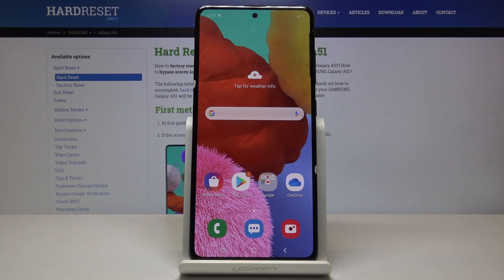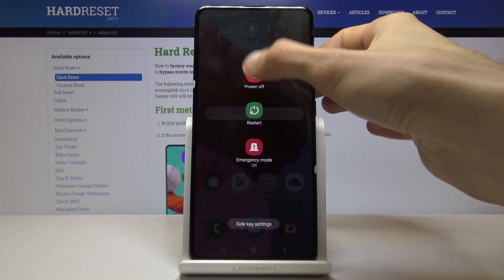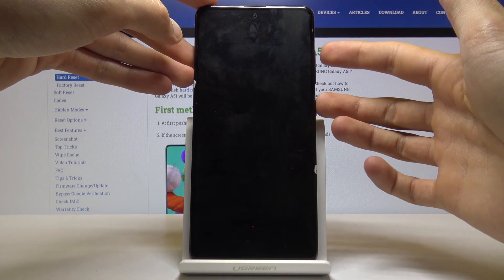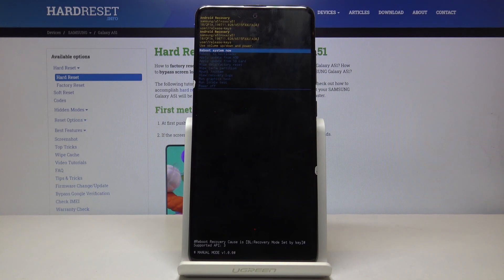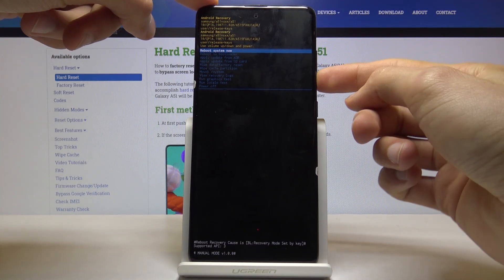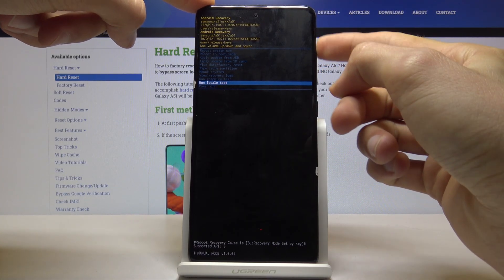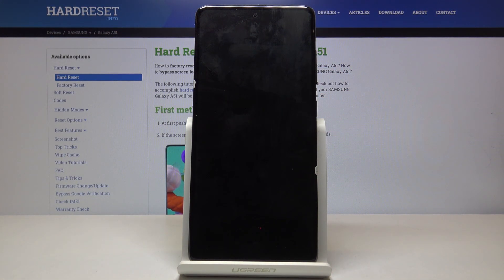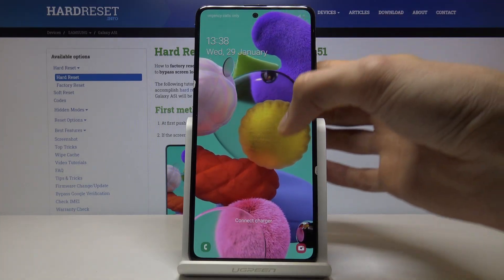How to activate Recovery Mode in Samsung Galaxy A51 – Hidden Android Mode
It’s high time to find out how to Recovery Mode can be reached. Watch the following tutorial and discover a secret trick which will enable you to access hidden mode. Learn how to Wipe Cache Partition, Apply Updates, Reboot to Bootloader or even perform a factory reset of your Android device. Watch, learn, and smoothly enter hidden module in your SAMSUNG Galaxy A51.

How to enter recovery mode in SAMSUNG Galaxy A51? How to use recovery mode in SAMSUNG Galaxy A51? How to activate recovery mode in SAMSUNG Galaxy A51? How to use recovery mode in SAMSUNG Galaxy A51? How to boot into recovery mode in SAMSUNG Galaxy A51?